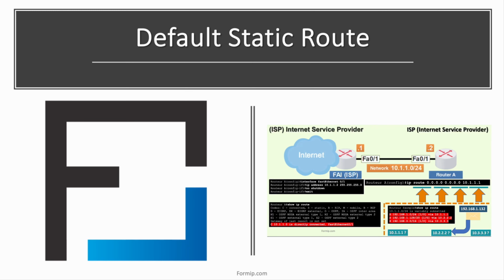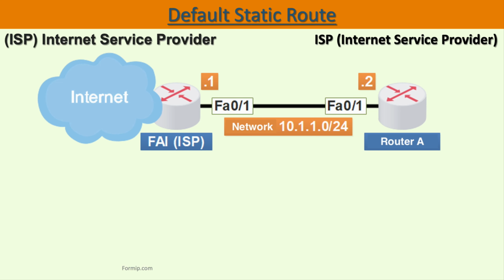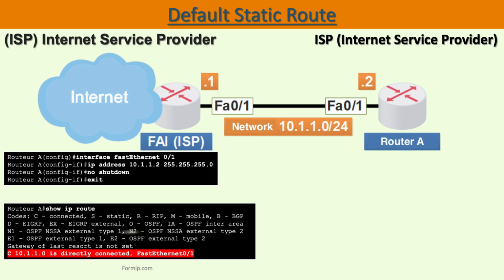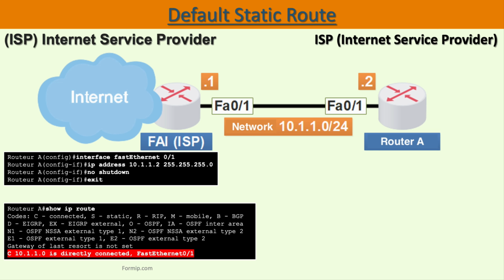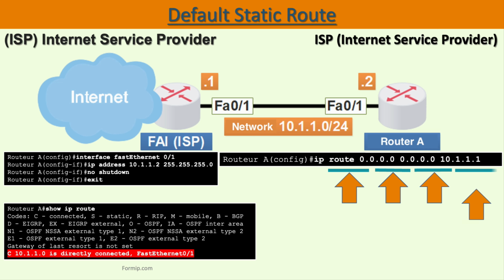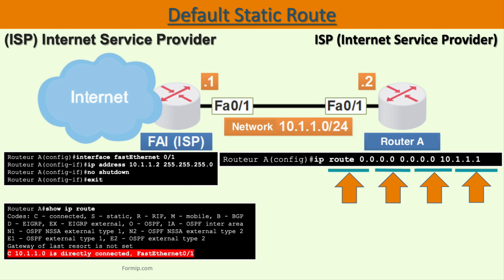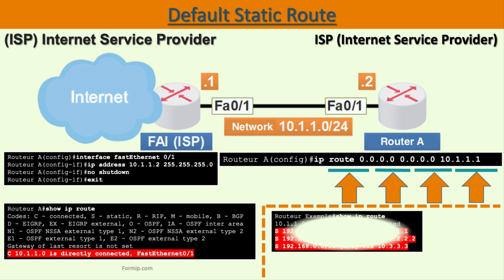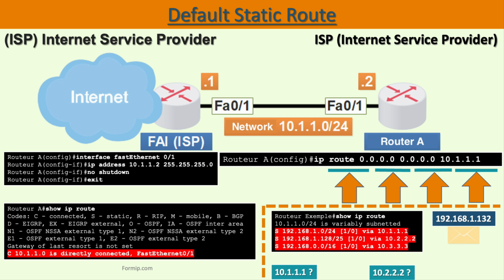Default Static Routes: The Internet Gateway Secret!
🌐 Tired of manually adding routes for every network? Default static routes are the simplest way to connect your entire network to the internet—with just ONE command! In this video, we’ll break down:

🔍 What You’ll Learn:
✅ Why Default Routes?

🌍 Connect to the internet without adding millions of routes

⚡ One command setup (ip route 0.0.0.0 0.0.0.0 [next-hop])

🛠️ Perfect for small networks and edge routers

✅ Step-by-Step Configuration:

How to configure a default route on a Cisco router

When to use a default route vs. specific static routes

Verifying with show ip route

✅ Key Concepts:

How routers choose the most specific route (longest prefix match)

Why default routes are essential for ISP connections

Real-world examples (home labs, small businesses)

🚀 Perfect For:

CCNA candidates

Network admins managing internet gateways

IT pros who want simple, scalable routing